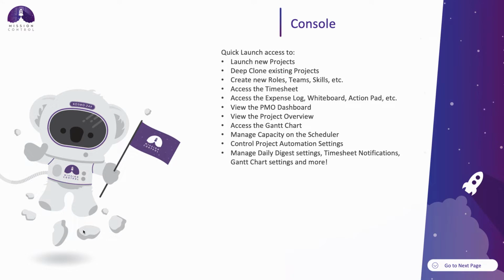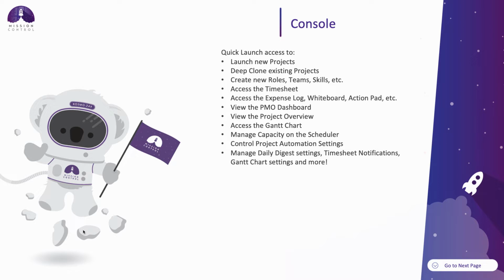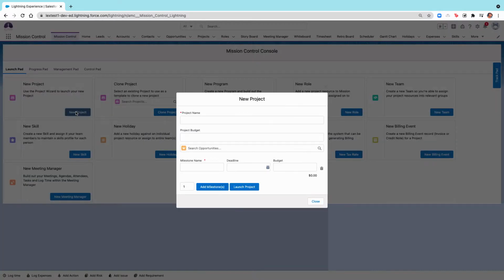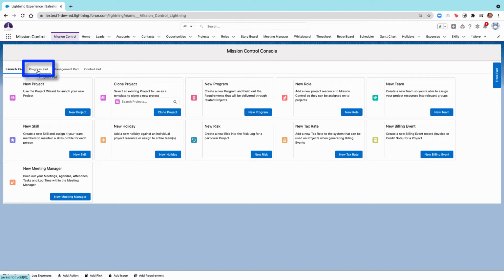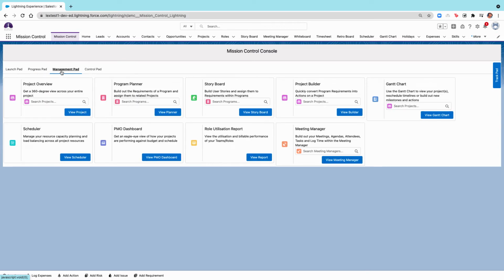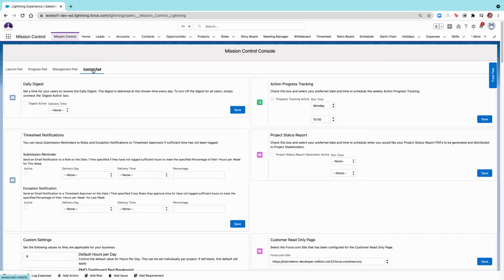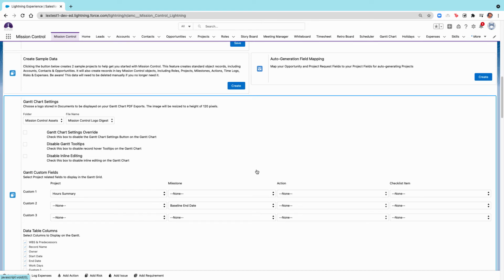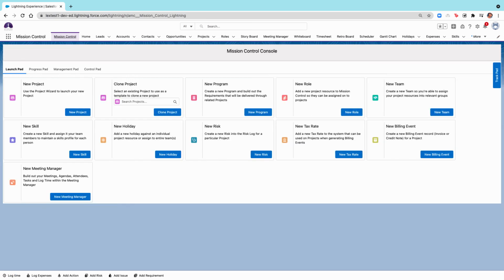Mission Control: How To - Console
This How To video dives into all of the features available on the Mission Control 'Console'.